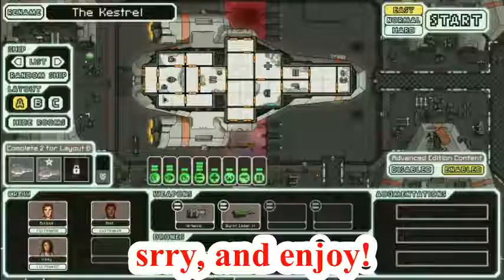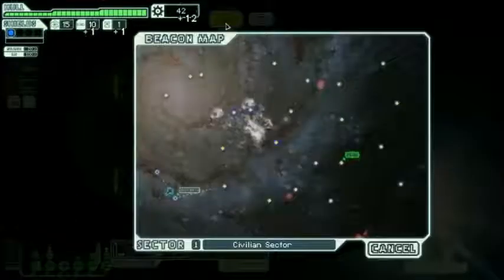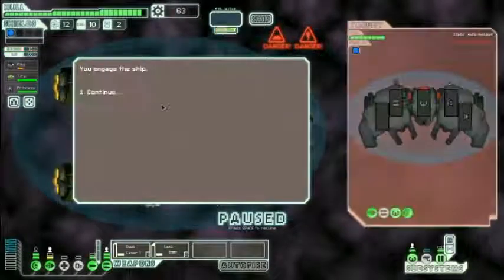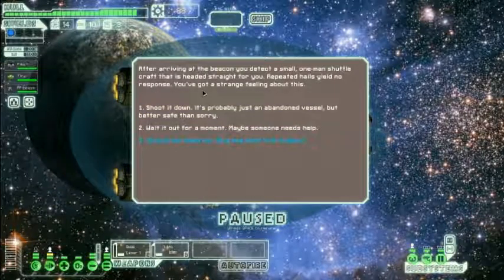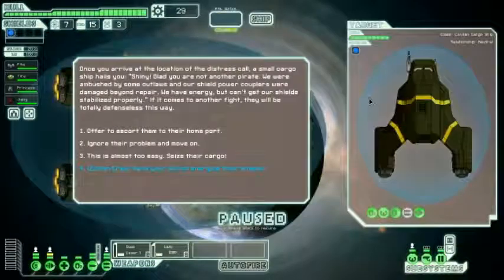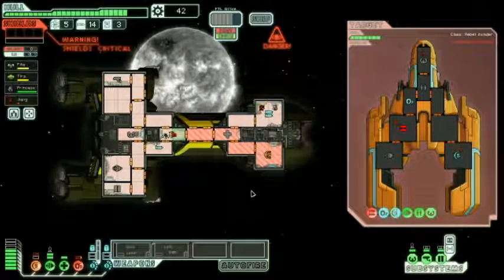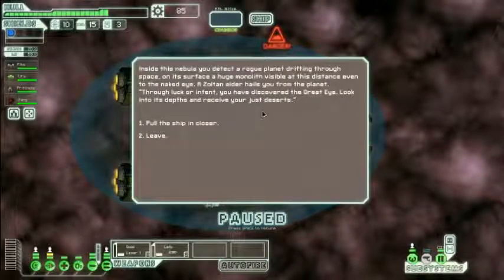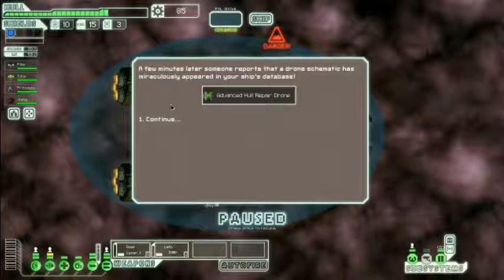FTL (Normal) Ep. 7.0: A Fresh Start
Join me on an adventure to complete the journey that is FTL!  This series will be tasked with finding out how long it will take me to actually beat normal mode, as well as supplying viewers with the dos and don'ts of FTL.

Game: "FTL: Faster Than Light" (with "FTL: Advanced Edition" expansion) by Subset Games

Remix by DensleMs